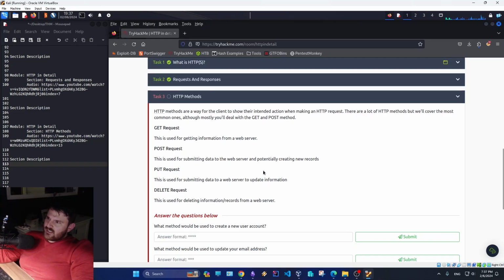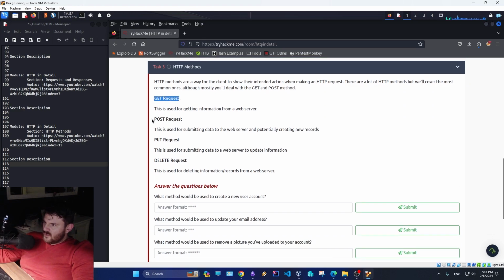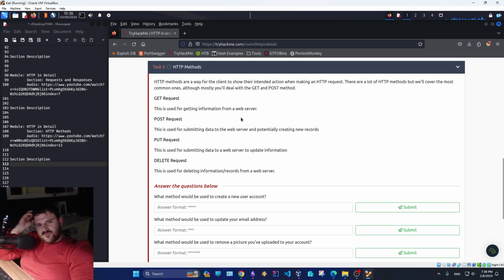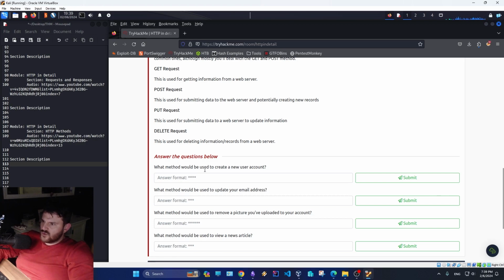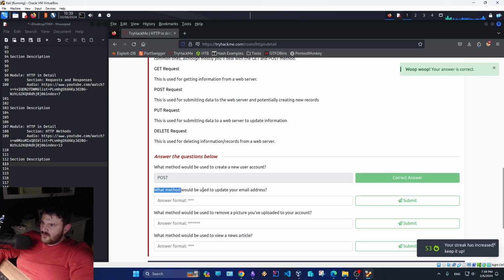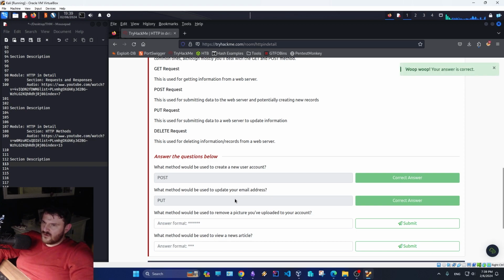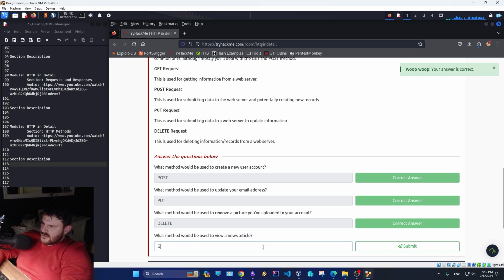HTTP Methods | THM Series: Pre-Security: HTTP in detail #3